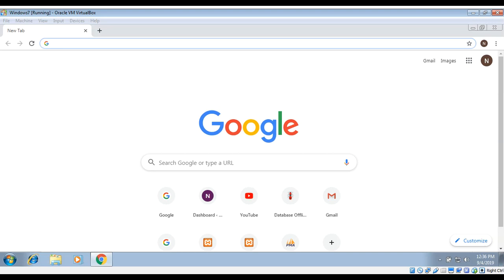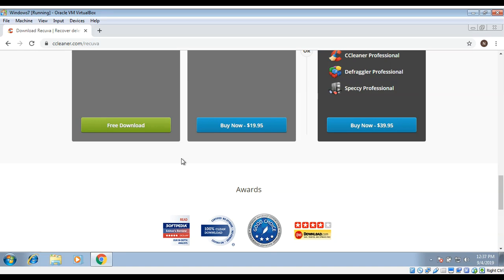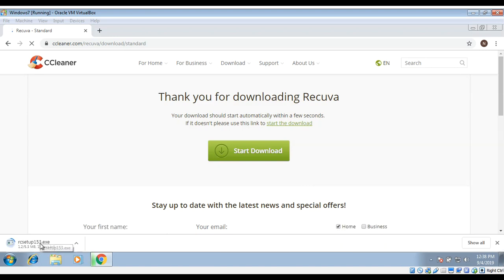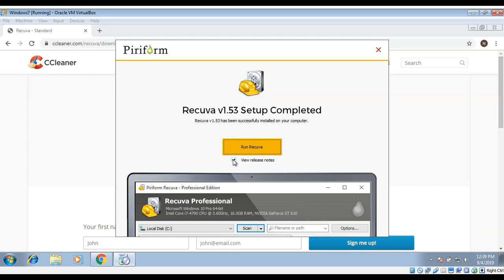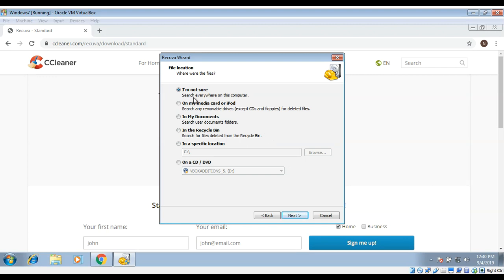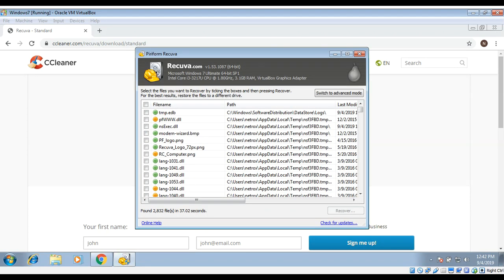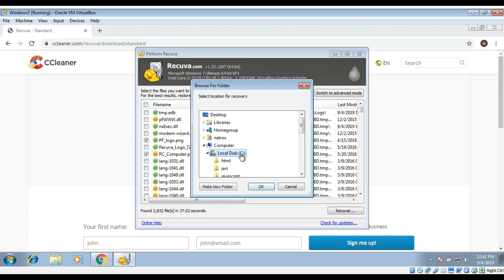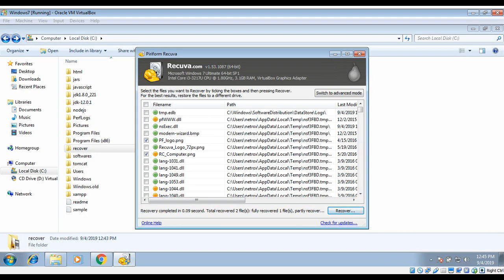Restore And Recover Deleted Files With Recuva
In this video we will learn to download and install Recuva software to recover deleted files on windows.